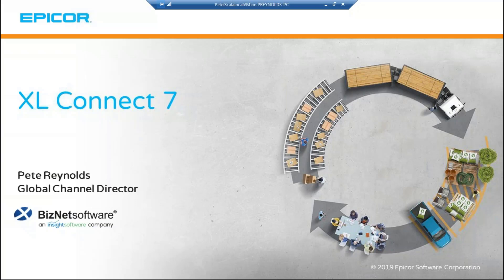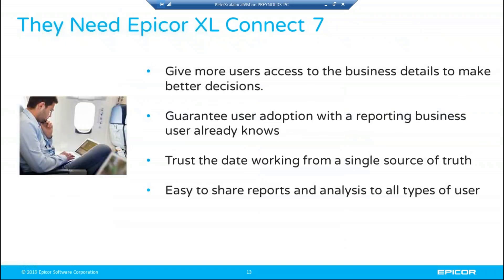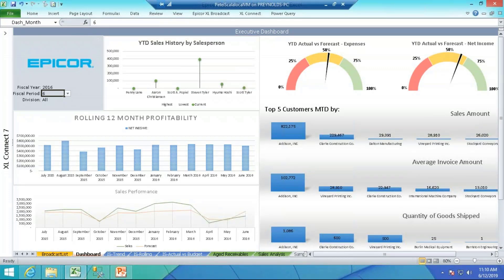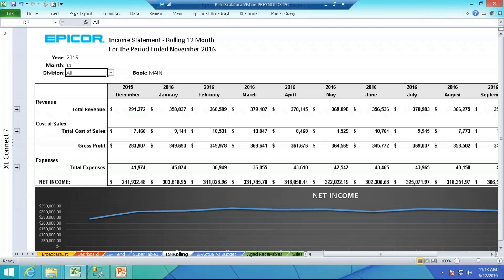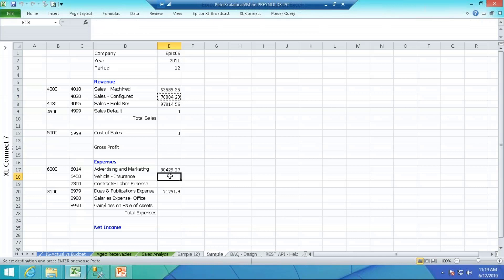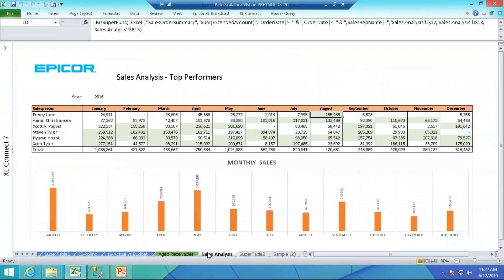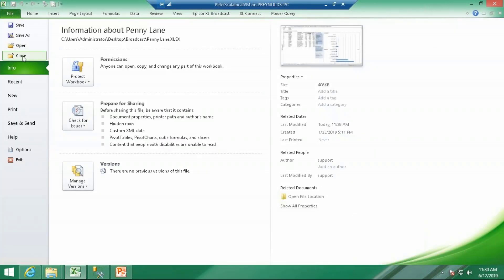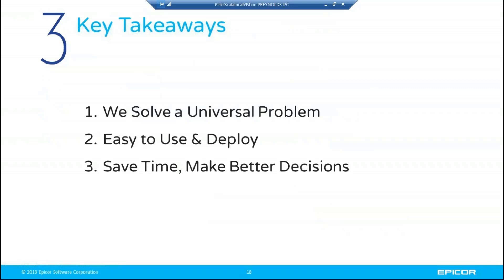XL Connect for Data Analytics and Reporting (v7) Webinar 2019 06 12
See the power of XL Connect for data analytics and reporting with a powerful Excel based application integrates with Epicor ERP (9 and 10), Epicor Enterprise (v7x), both  on premise and in the cloud.